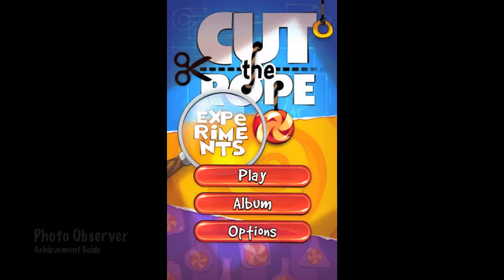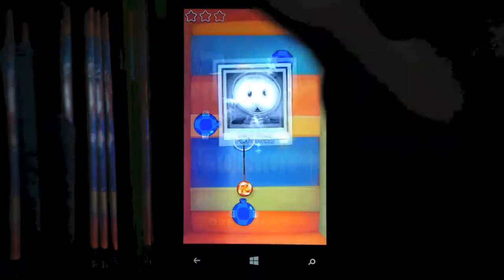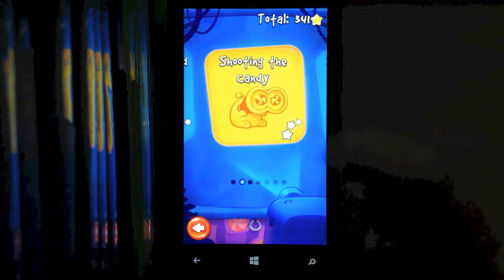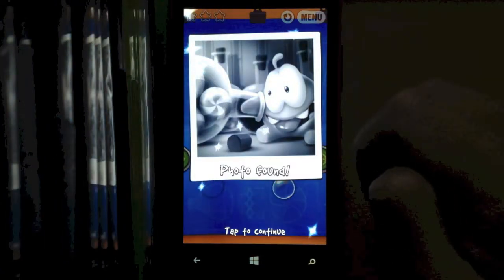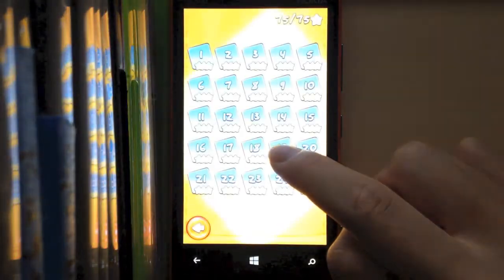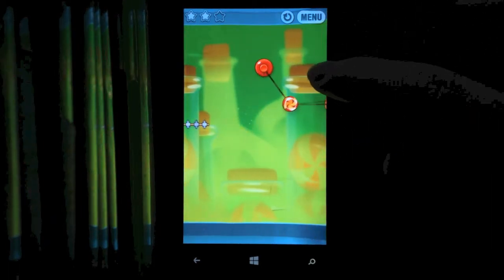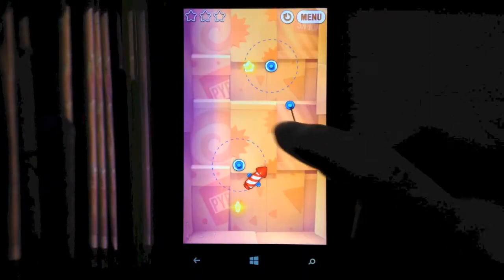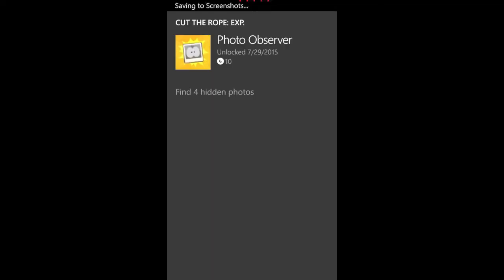Cut the Rope: Experiments - Photo Observer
Photo Observer - Find 4 hidden photos.